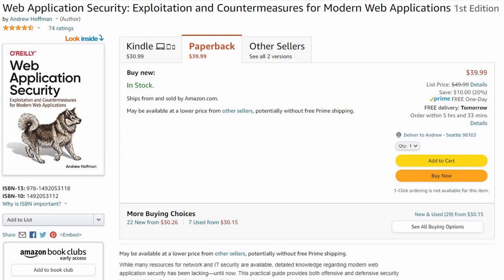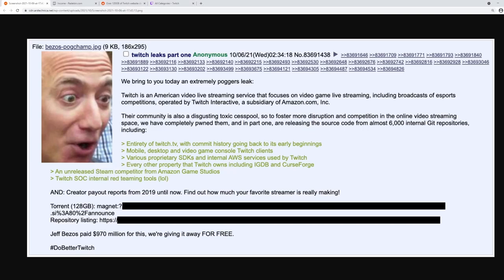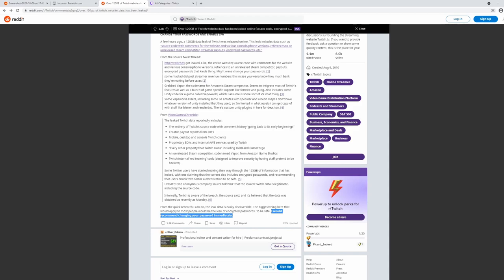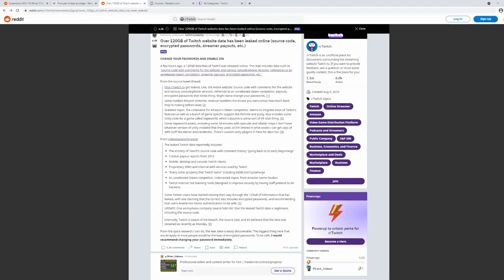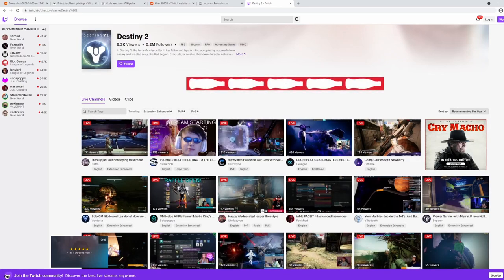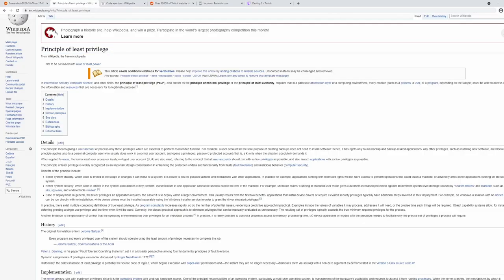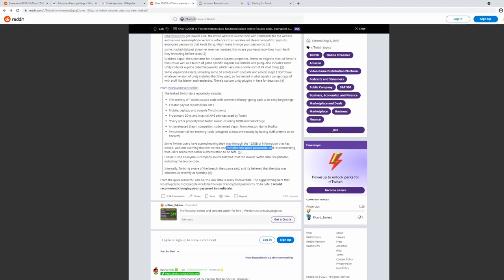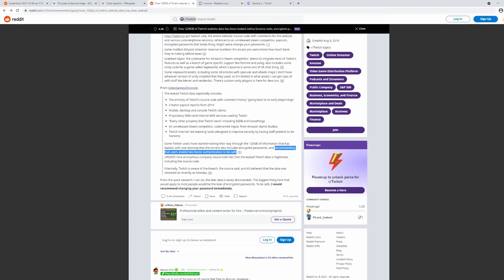MASSIVE Twitch Hack Explained by White Hat Hacker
On 10/6/2021 a torrent file containing a large amount of Twitch IP - source code, databases, subsidiary information etc. was leaked on 4chan. In this video Andrew Hoffman a security engineer and white hat hacker explains several ways by which this could have occurred - and gives advice on how to protect yourself if your data was compromised in the leak.